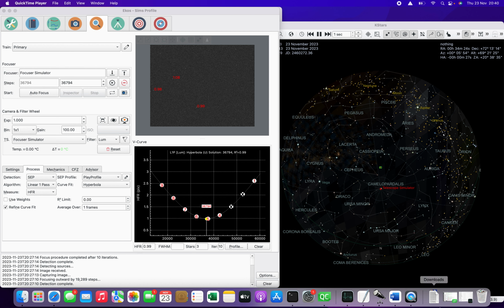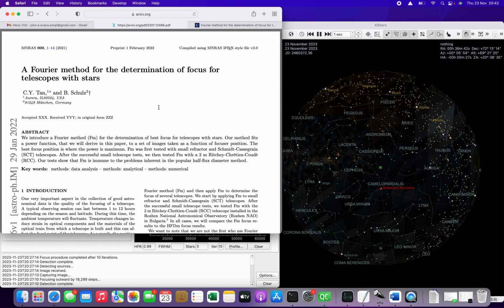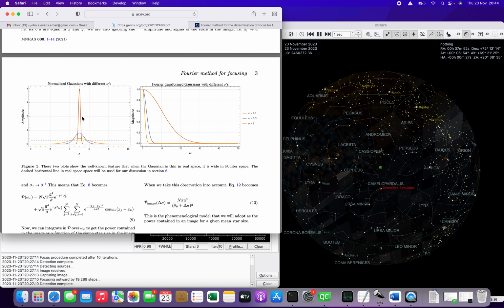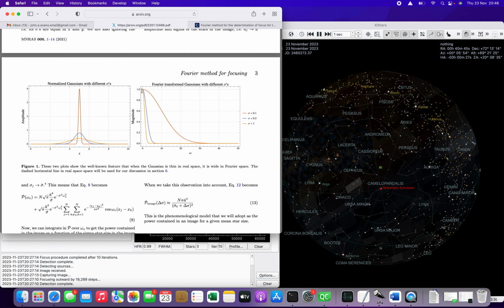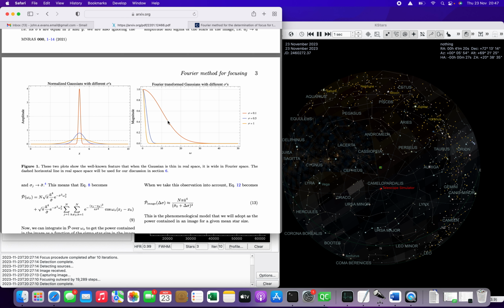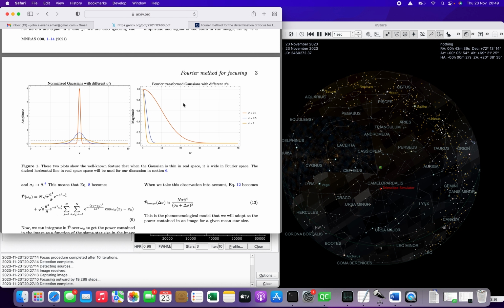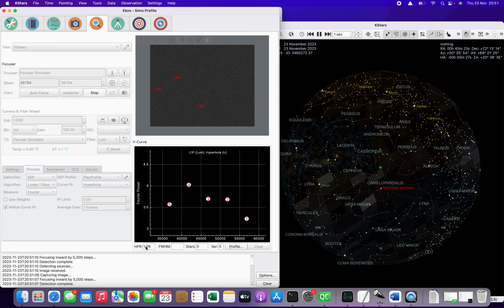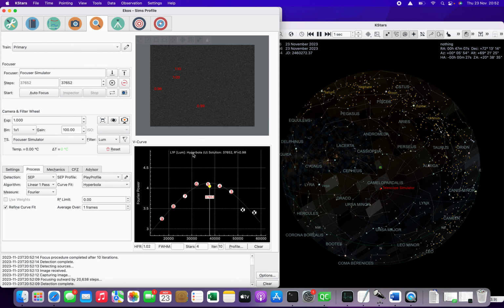KStars/ Ekos Focusing using Fourier Power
Using the "Fourier Power" focus measure to Autofocus in Ekos. The theory of this focus measure is based on this Paper by Tan & Schultz:

00:00 Introduction
00:16 Theory behind Fourier Power
09:45 Focusing using Fourier Power in Ekos